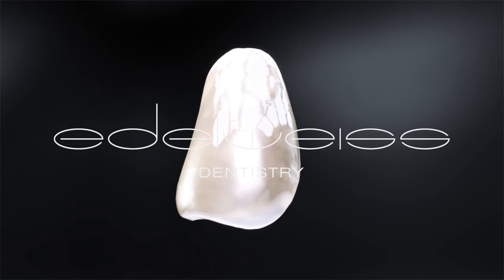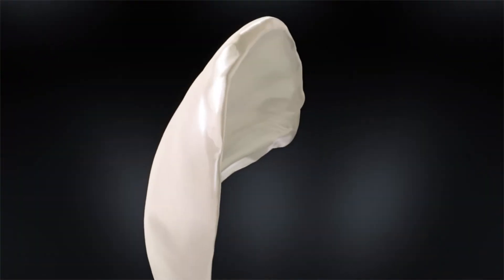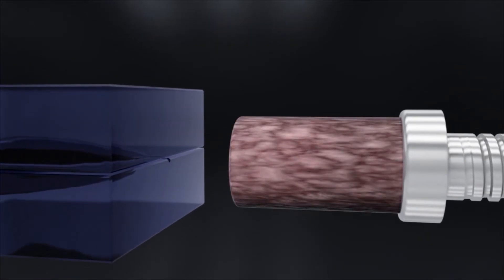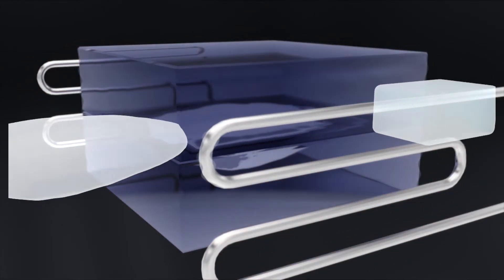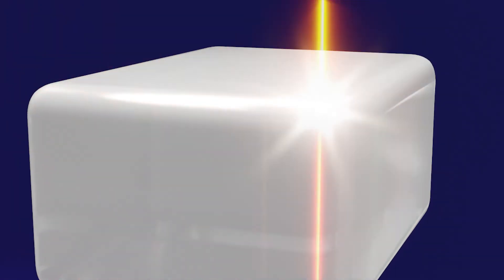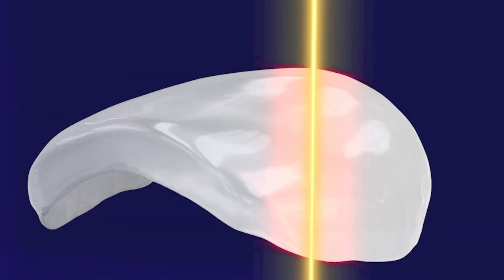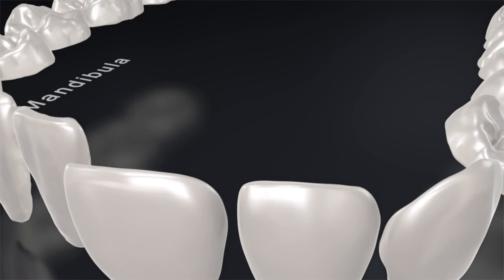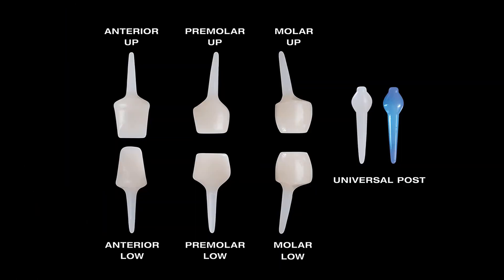Manufacturing process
A unique and patented manufacturing process consists of modern laser sintering and vitrification process to produce a material with outstanding physical and esthetic properties. The end result is a homogenous hybrid glass material with high strength and long lasting shine. The bio-mechanical properties of natural tooth enamel have been reconstructed optimally, merged together with natural bio-esthetics.